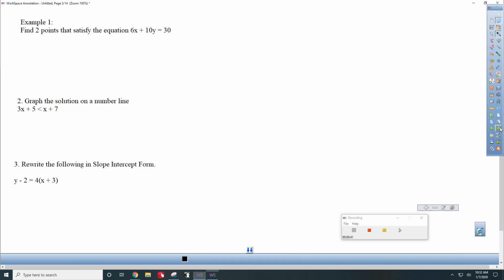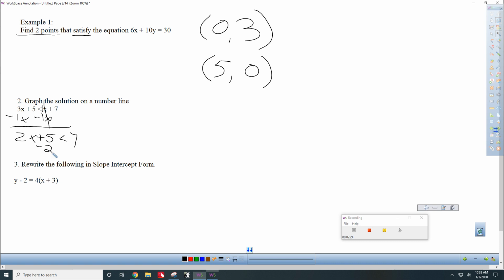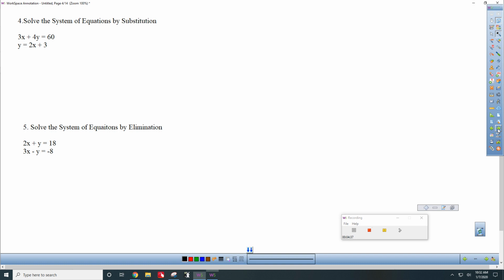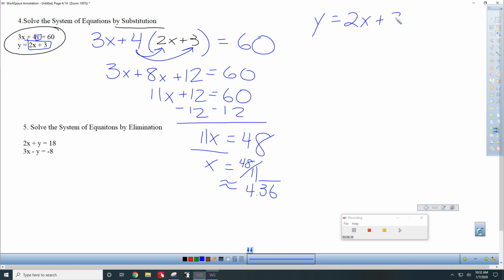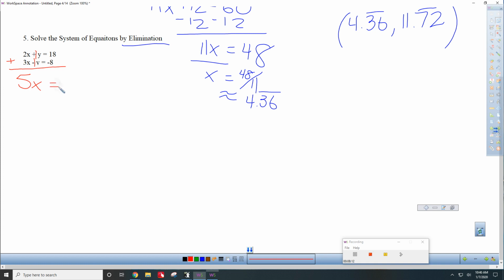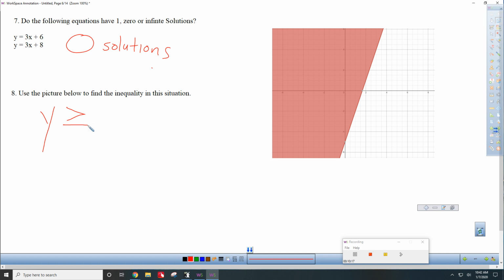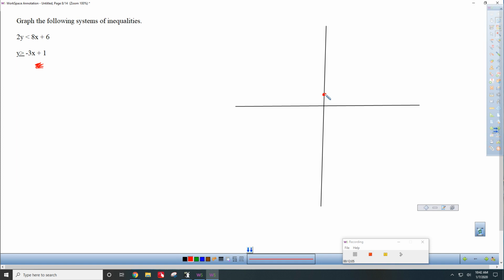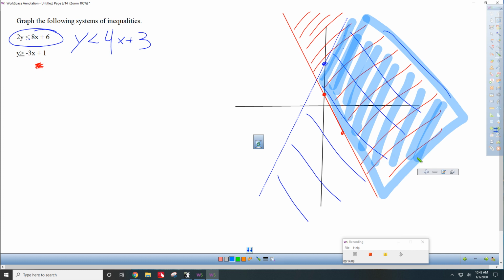dtc Alg1 Unit5 TestREview2020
Unit 5 Test Review for Math Visions Project Algebra 1